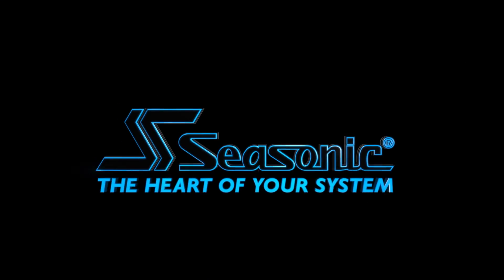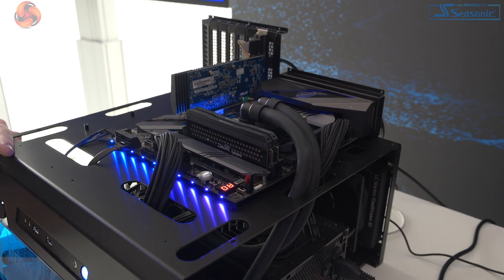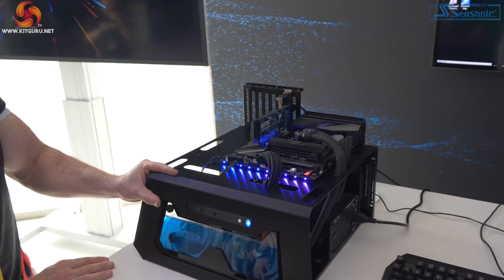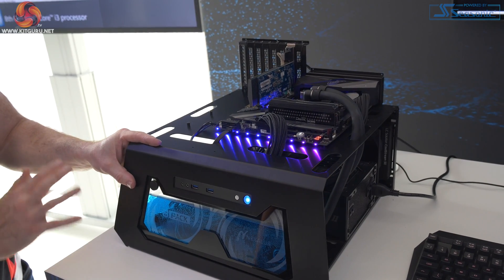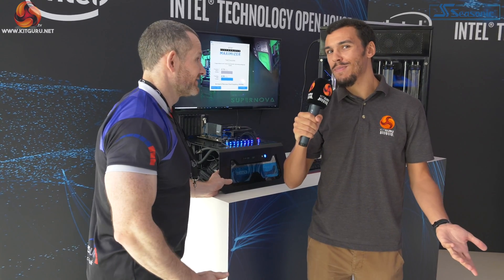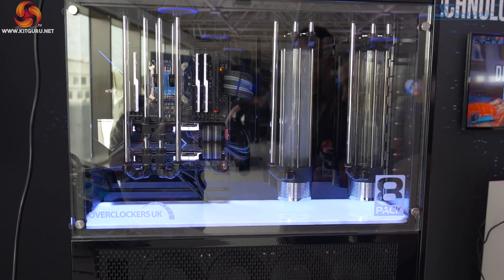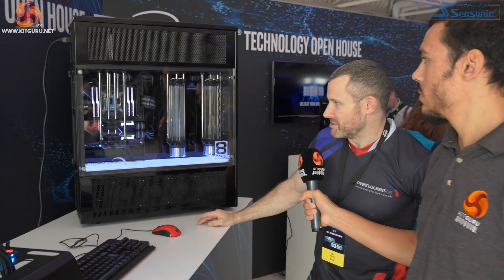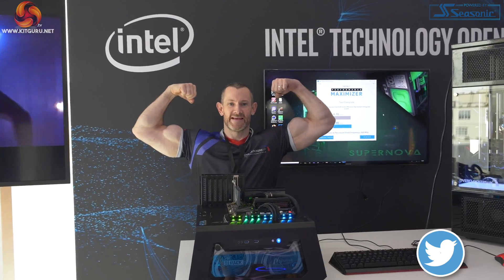8PACK discusses Intel Performance Maximiser & £16K 9990XE SuperNova XL!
Leo and Luke were at an Intel event this week in London UK and they met up with many people - one of which was only too happy to talk to them. Ian '8PACK' Parry spent some time with Luke explaining what he was doing showcasing the Intel Performance Maximiser software - as well as showing the guys a very limited edition system with some very rare hardware inside!

8Pack SuperNova XL Custom System

Caselabs SDH10 Case
128GB DDR4 memory
2x RTX 2080ti SLI
Intel 9990XE limited Edition 14 cores 28 thread boost up to 5ghz
overclocked all core to 4.8ghz
4tB NVME storage
10TB HDD Storage
1600W PSU

KitGuru uses a variety of equipment to produce content:
As of May 2019: